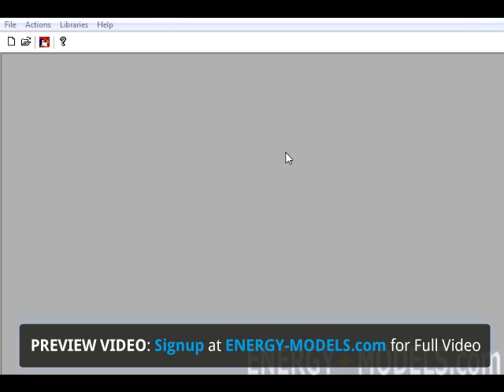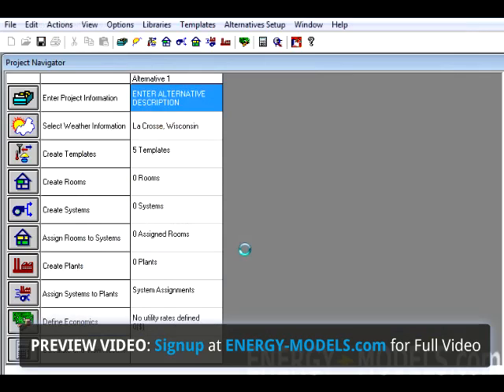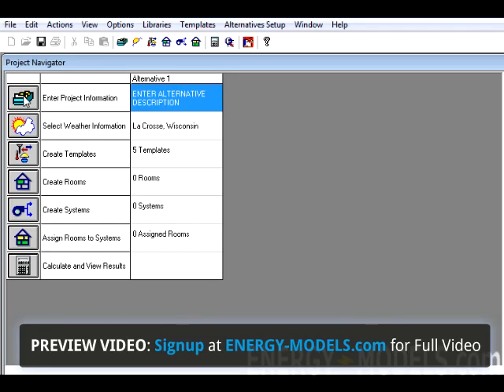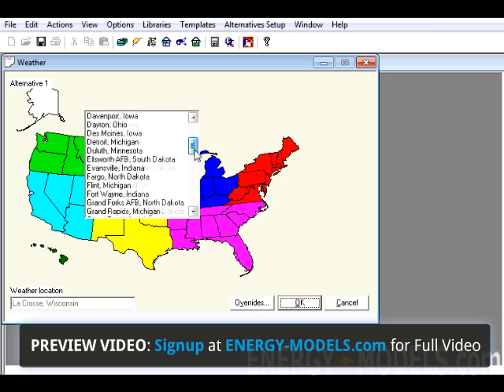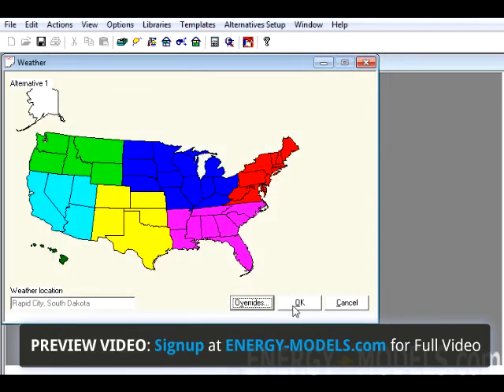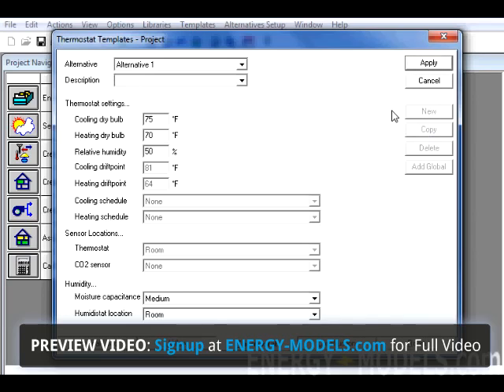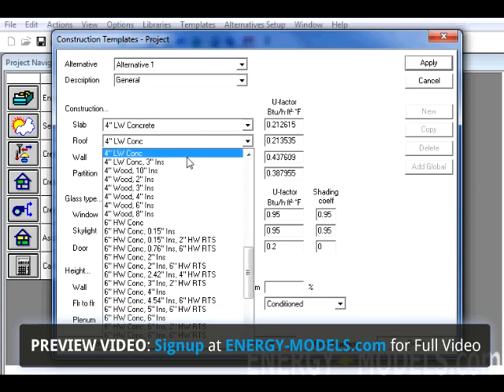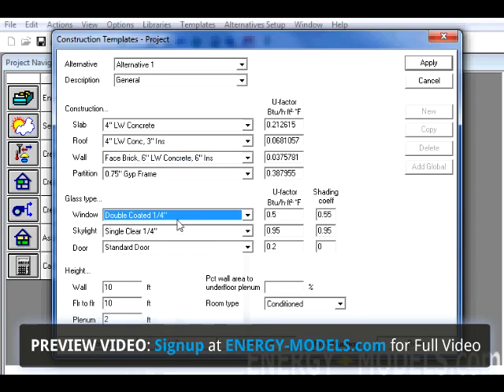Load Design Example File TRACE 700 | Energy-Models.com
With most of us here being engineers, I know that some of you are going to get different answers than I am and it's going to drive you crazy. For that reason, I think it is a good idea that we go over exercise one step by step.